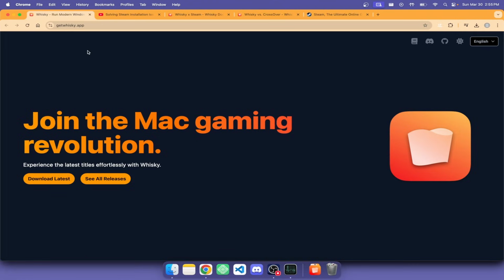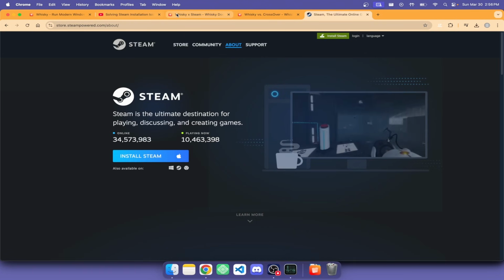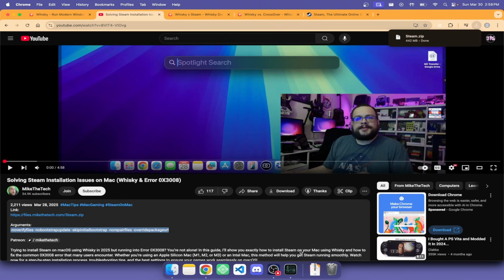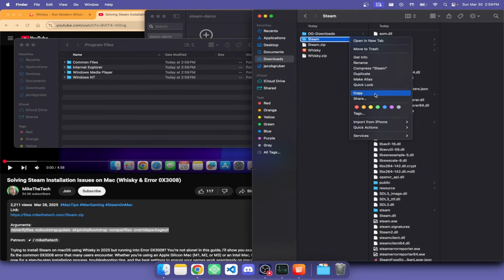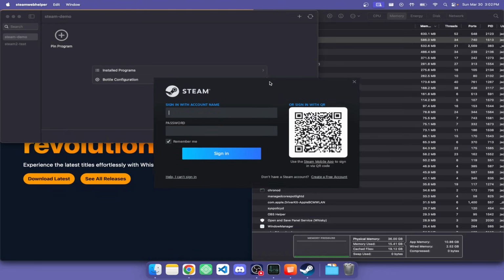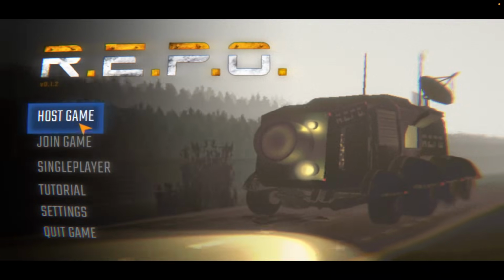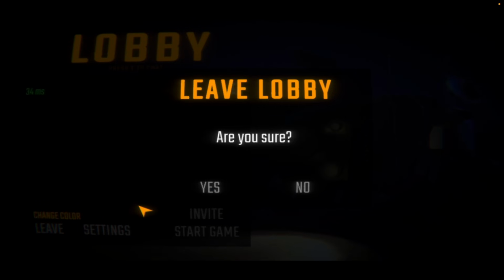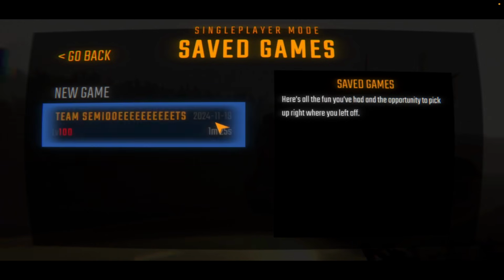How to Play R.E.P.O. on Mac Using Whisky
Since Whisky is not being actively maintained, I have no idea how long this will work (STILL WORKING AS OF 04/14/25!). So, I will do a video on how to play using another application called Crossover. Unfortunately, Crossover is not open source, so it does cost money. Be on the lookout for that!

Arguments:
-noverifyfiles -nobootstrapupdate -skipinitialbootstrap -norepairfiles -overridepackageurl

00:00:00 Intro
00:00:30 Installing Whisky
00:01:45 Downloading Steam
00:03:29 Creating a Bottle on Whisky
00:04:21 Installing Steam on Bottle
00:05:19 Adding Arguments to Steam App
00:06:03 Signing into Steam App
00:07:29 Various Bugs I have experienced
00:10:40 Outro